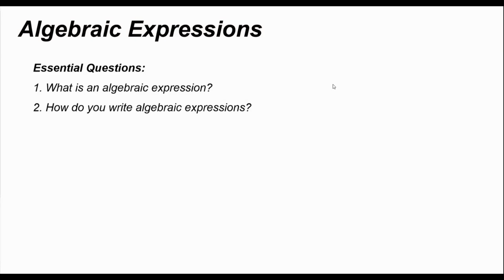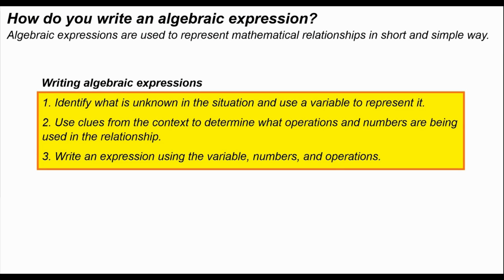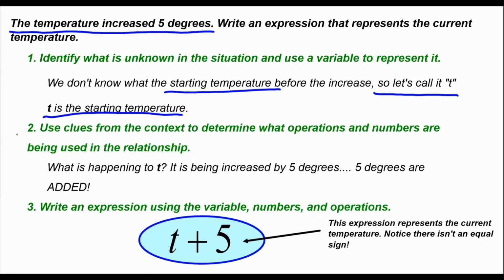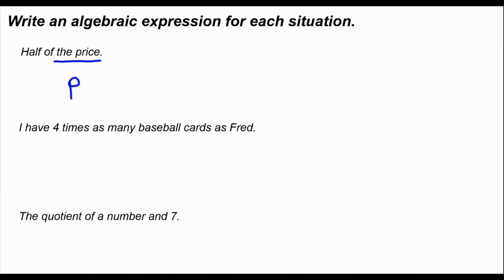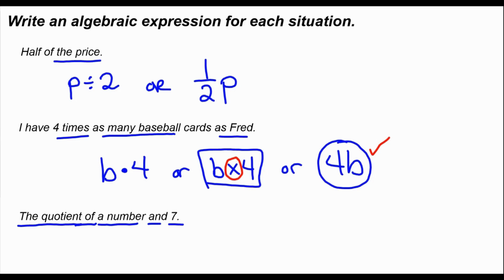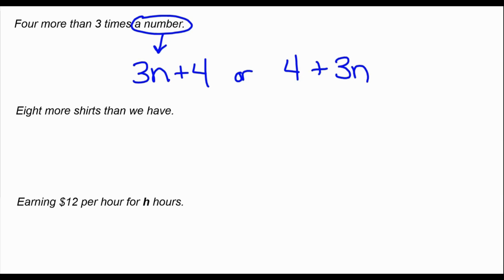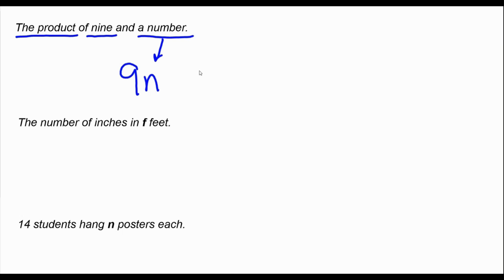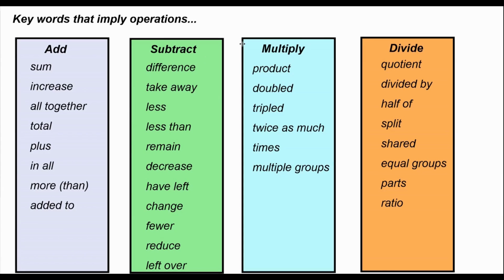Algebraic Expressions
EE4-1 What are algebraic expressions? Let me show you!